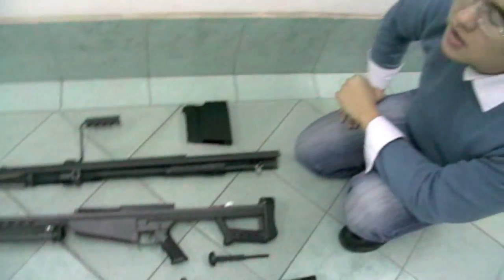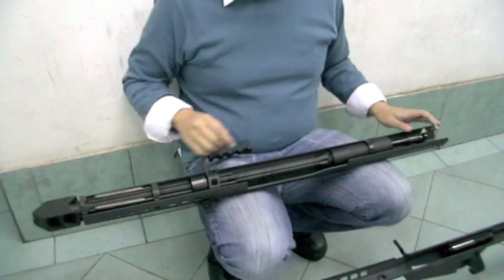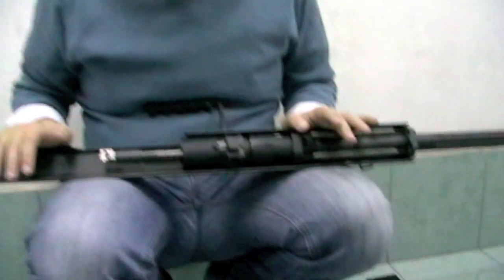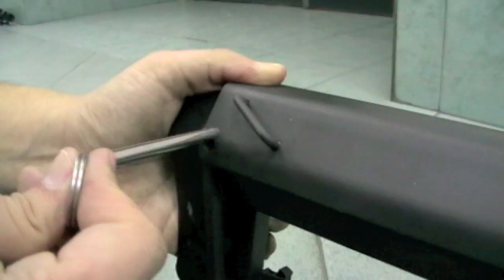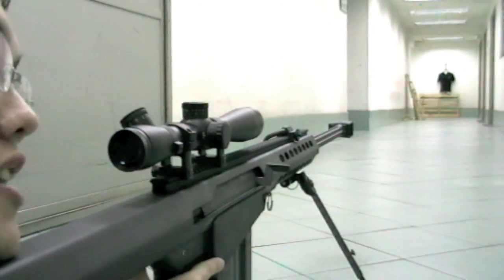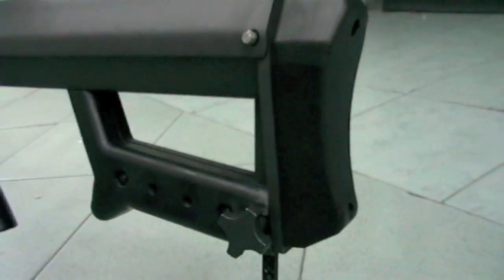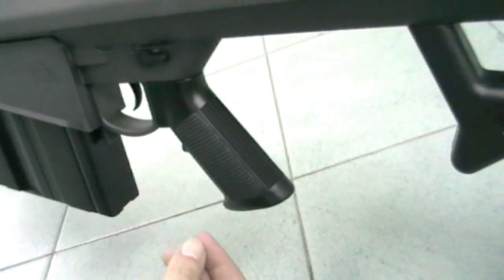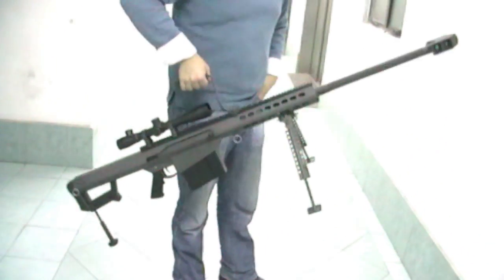50 Good Reasons to Stand the Heck Back - Socomgear Barrett M82A1 version 2 Review (HD) - RWTV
The 'Light Fifty' is here, the SOCOMGear Barrett M82A1 version 2 is handed to Arclight for an in depth review.

featuring: the SOCOMGear M82A1 Barrett M82A1 version 2